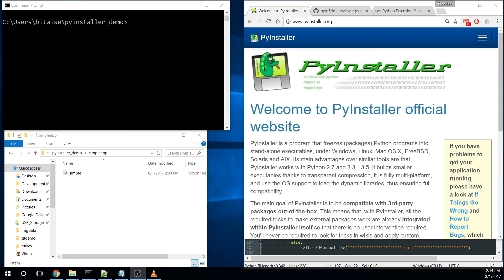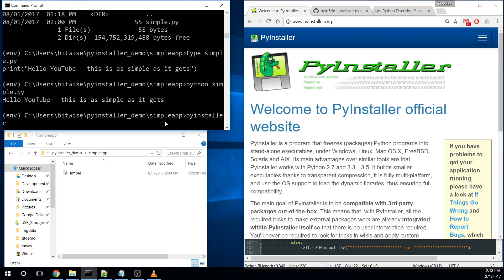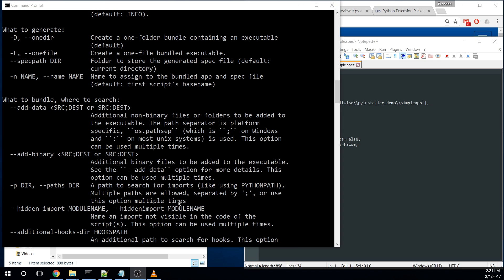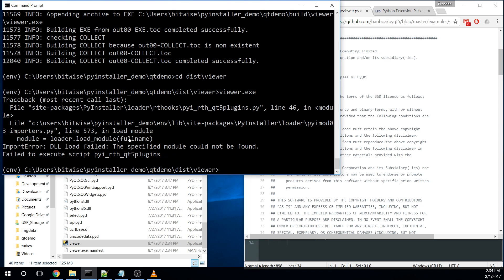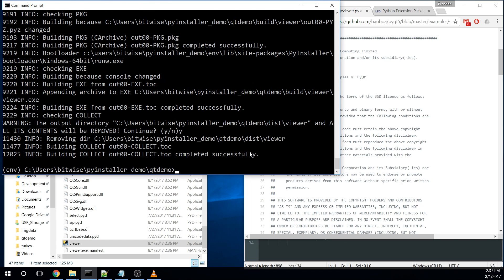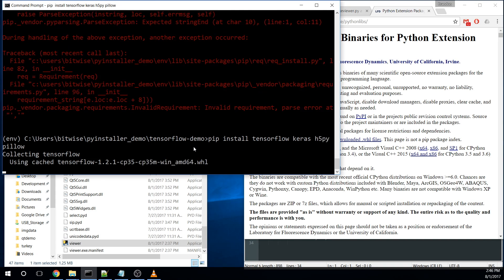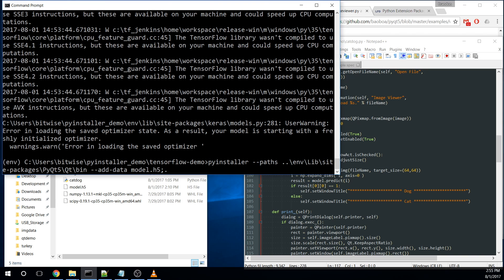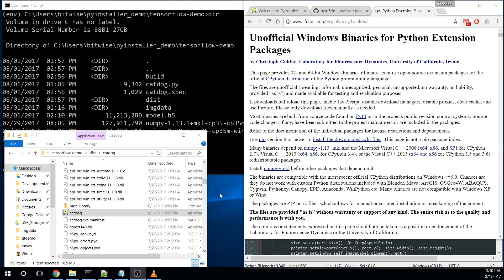How to deploy PyQt, Keras, Tensorflow apps with PyInstaller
This video shows how you can use PyInstaller ) to build standalone python applications in Windows 10 for deployment. I build an app that bundles PyQt5, Tensorflow, Keras, and Numpy. Hopefully it's helpful to someone!